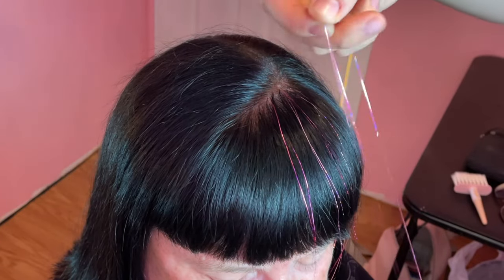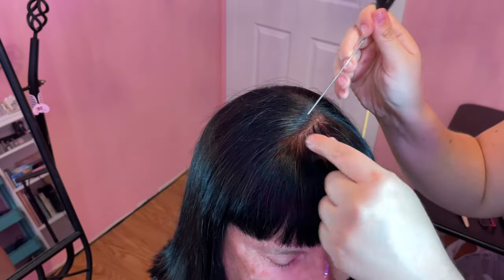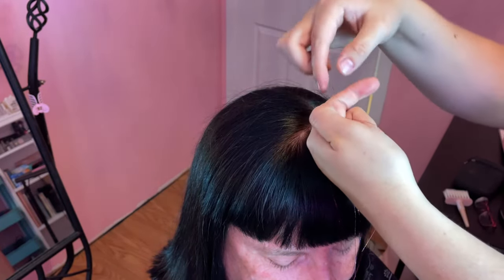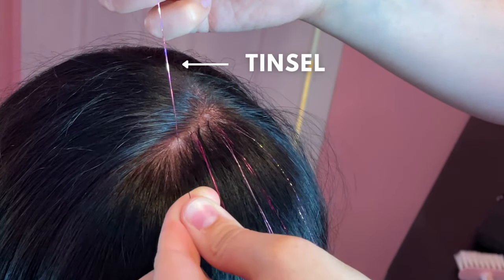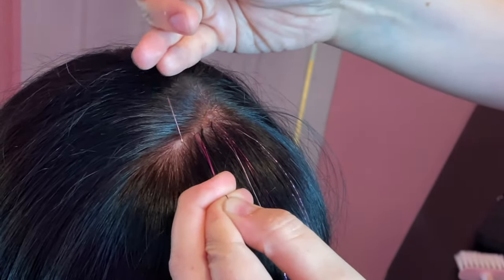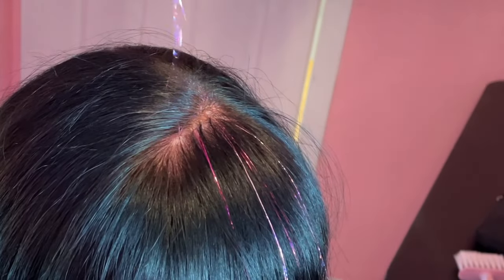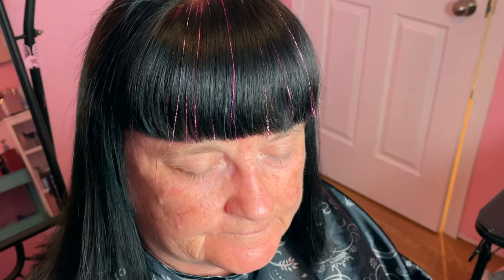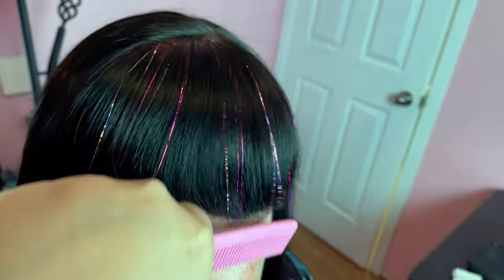HOW TO TIE HAIR TINSEL // DIY Step By Step Fairy Hair Tutorial for Beginners - No Tools or Beads!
In today's tutorial, I'll show you how to tie hair tinsel! Some people find hair tinsel doesn't last very long and prefer to use micro-beads and pliers to apply hair tinsel, but I see it last for over a month using the tying technique demonstrated in this video. As long as you are tying the right knots and taking care of the tinsel, it can last a very long time.

Shoutout to my awesome mom for being my sparkly model in this video! I've been doing hair tinsel in her bangs for a few years and she changes up the colours every month to match different themes and holidays. The pink in this video is for Breast Cancer Awareness month!

HAIR TINSEL:

FOIL COMB: